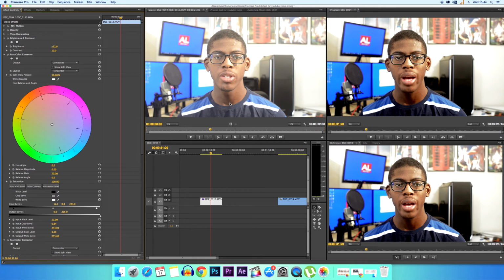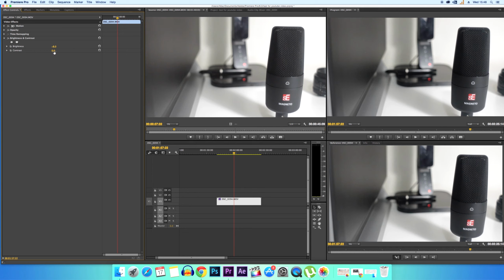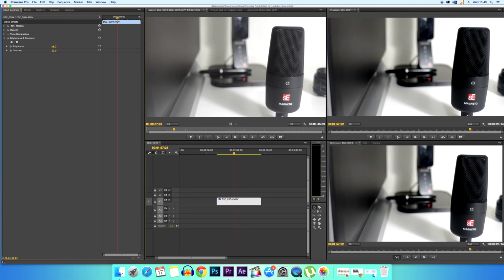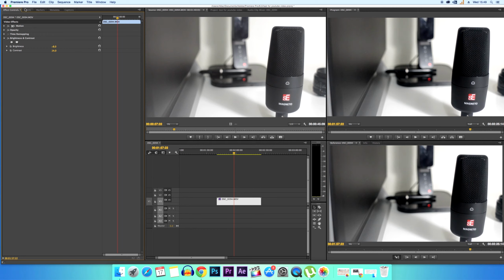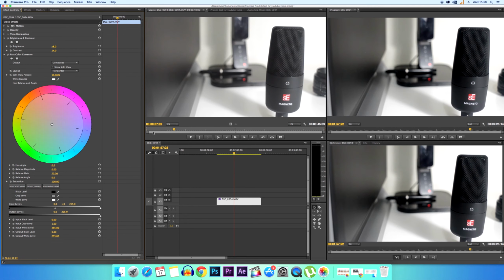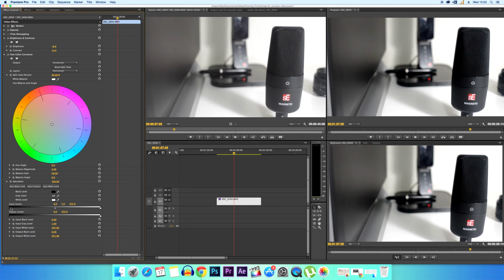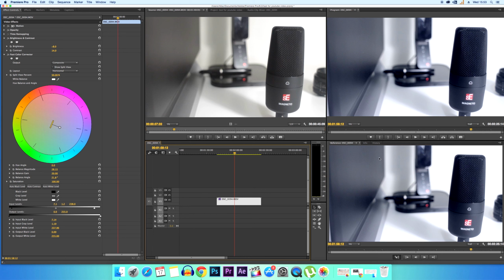Budget Video Tips Episode 6: Colour Correction/Grading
My Video Gear

Intro: You keep showing up
Outro:Left you into